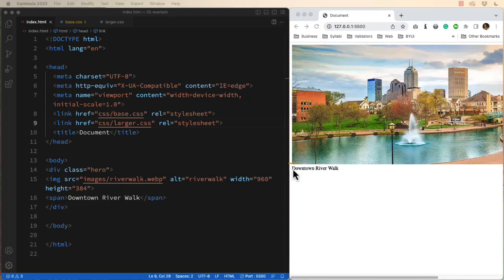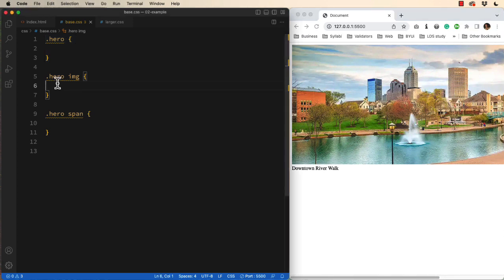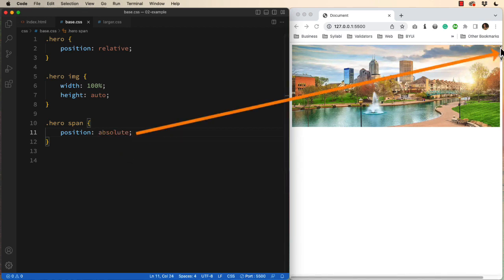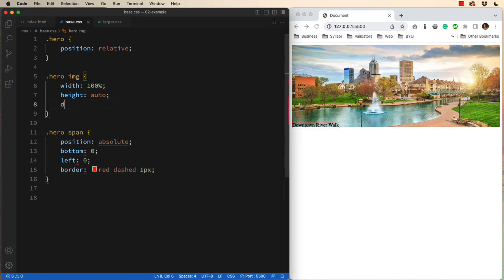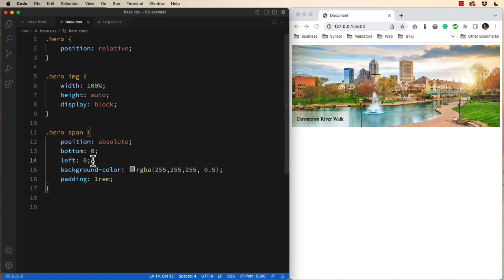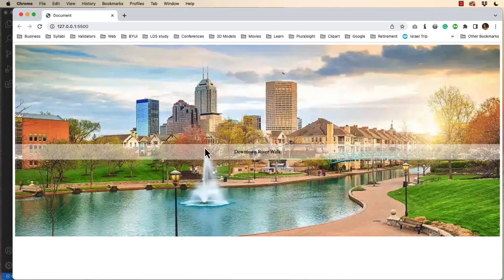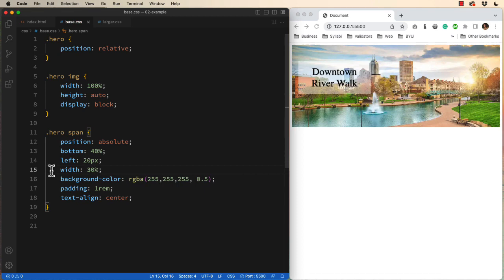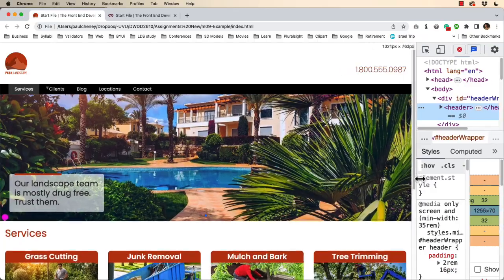WDD230 3a Overlay Text